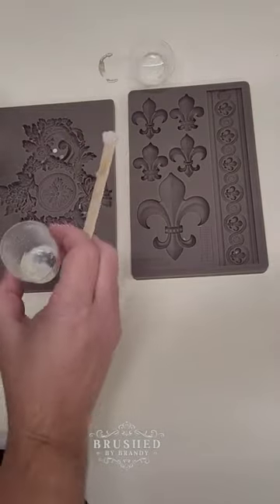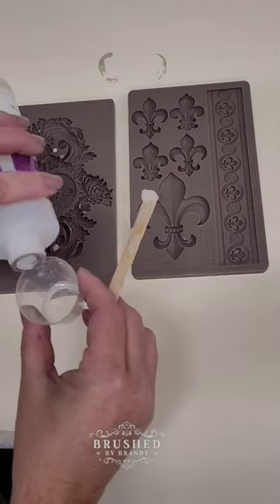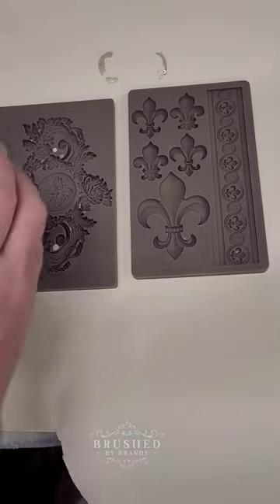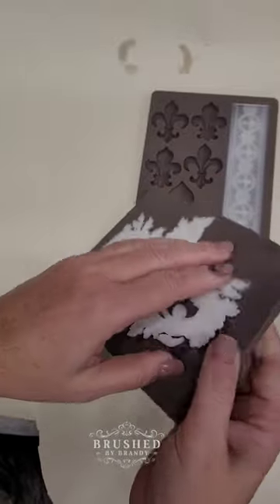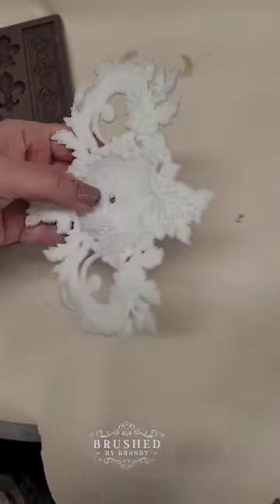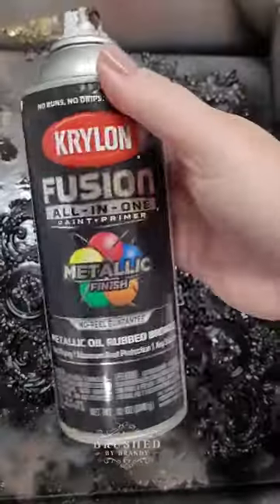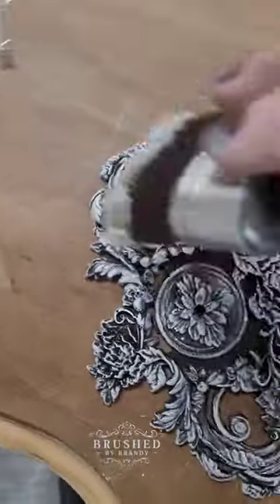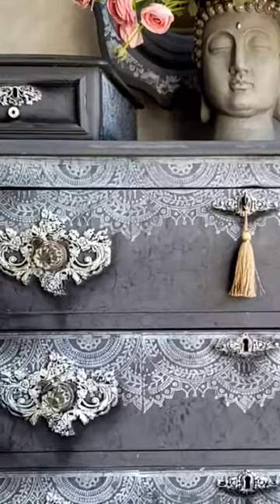BEAUTIFUL custom hardware in minutes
The old pulls on this furniture piece HAD to go, but it was a focal point. Let's replace the old with new hardware that's wows, using amazing casting resin from Alumilite,  redesign with prima moulds, and wise owl paint